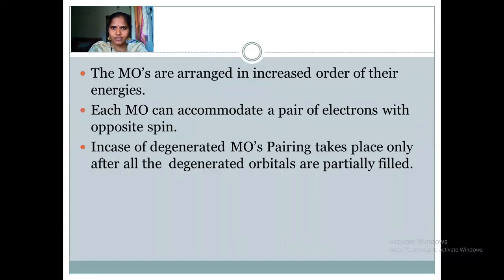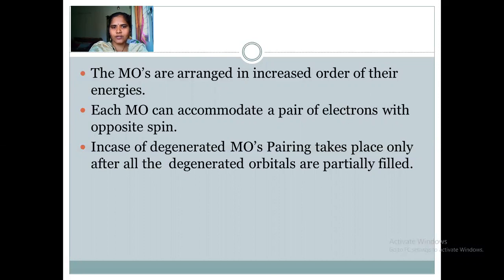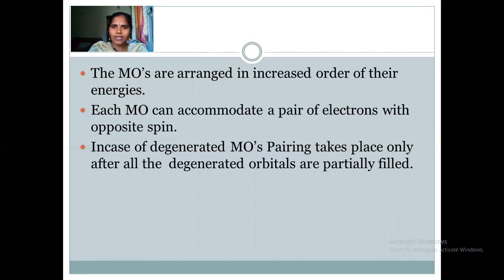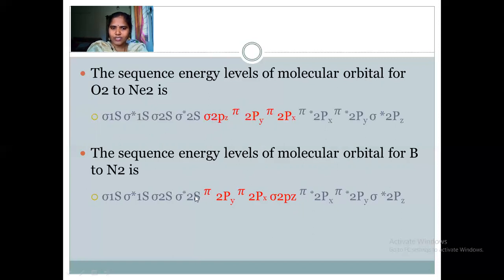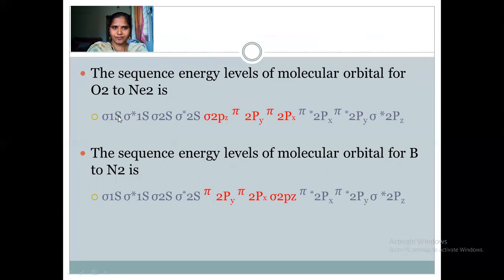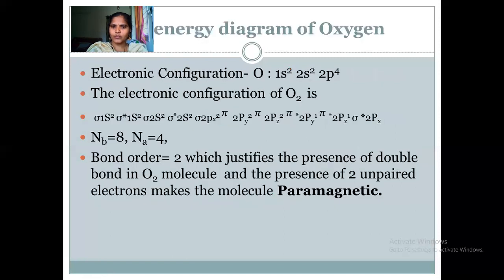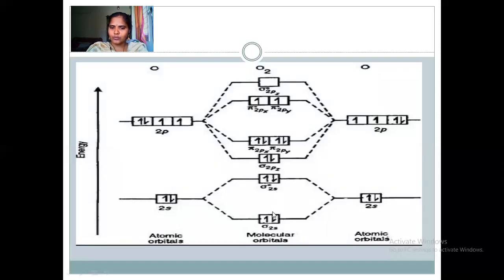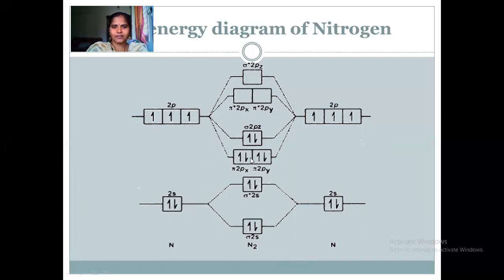Molecular Orbital energy level diagram of O2 and N2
MO diagrams of O2 and N2, lower effective nuclear charge of nitrogen